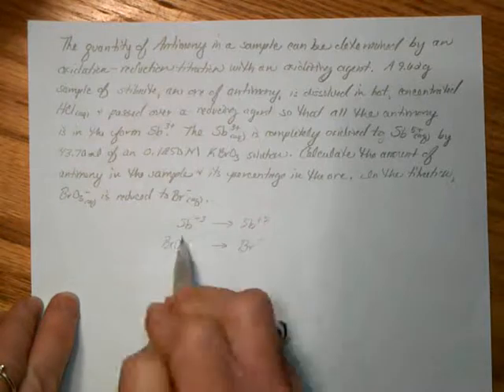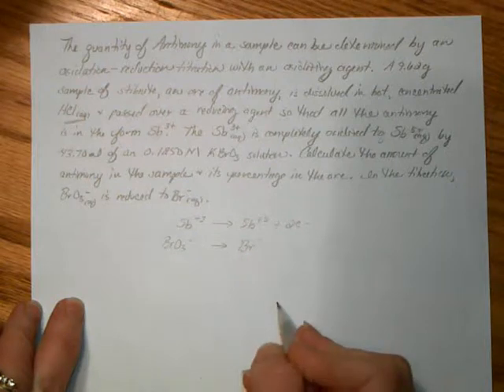Oxid Red Titration2013 Oct 07 Mon 22 37 31